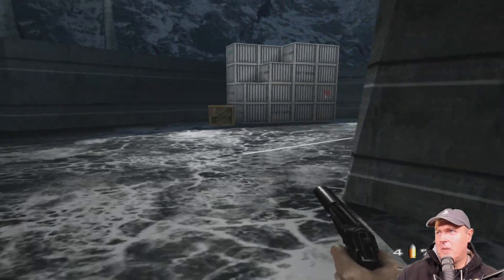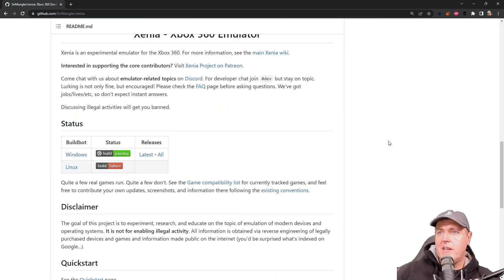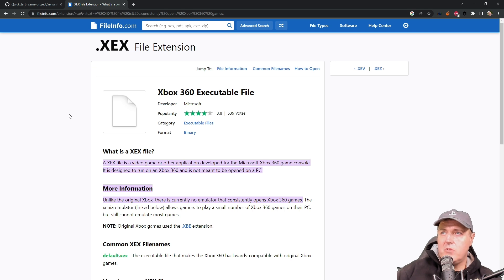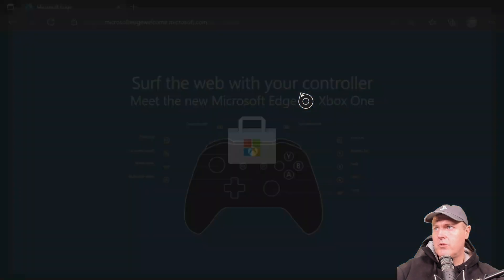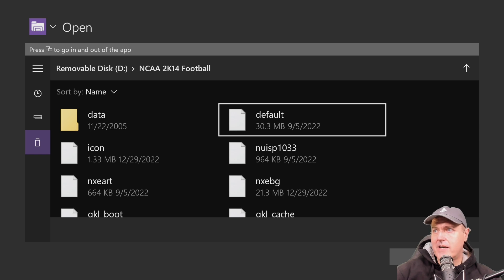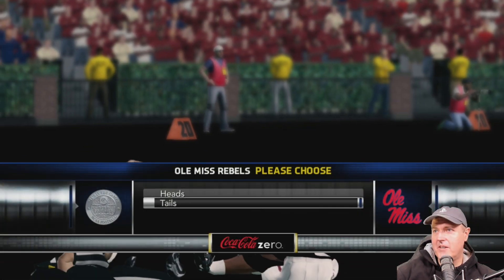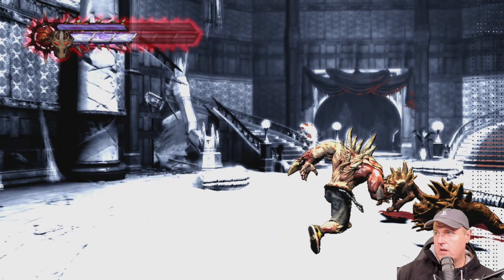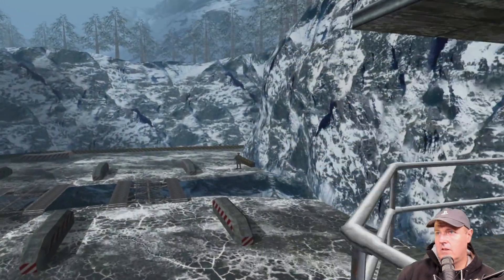Install Xenia on a Retail Xbox One to Play Xbox 360 Games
Update 2/10/2023

XEX File Extension - What is a .xex file and how do I open it?: